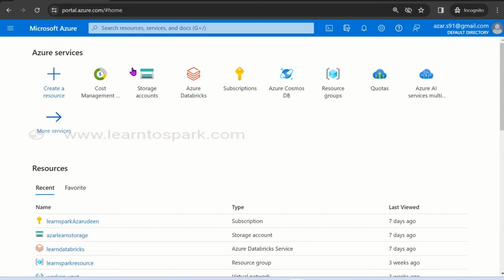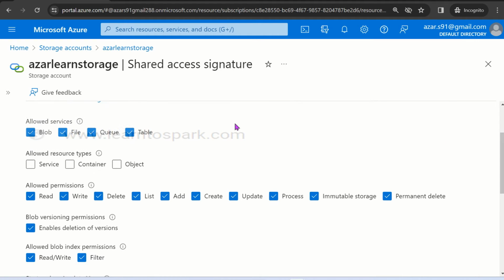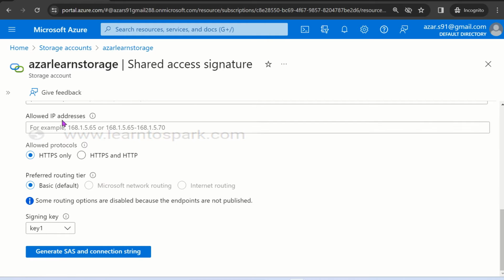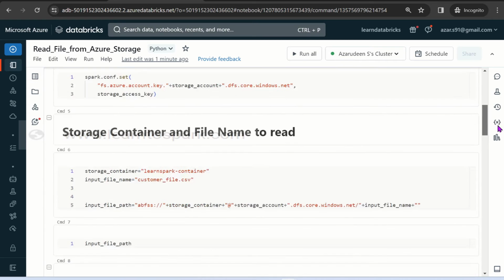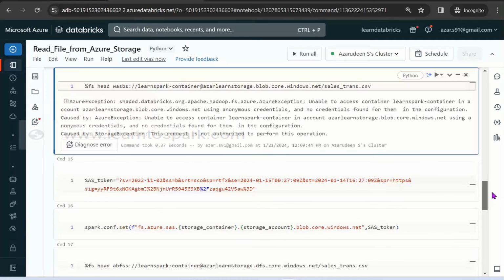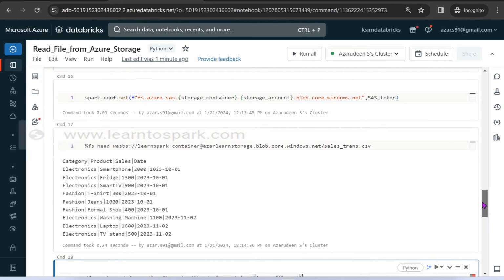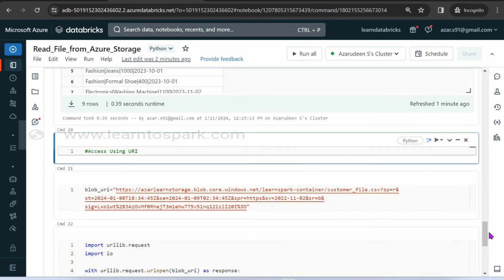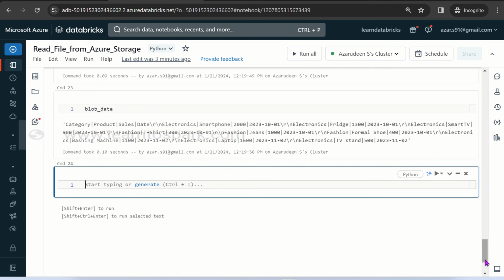Azure Databricks | Read From Azure Storage Using SAS token | Azure Data Engineering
In this series, we will cover Azure Data Engineering using databricks and in this video, we learn how to access data using SAS token method from Azure Databricks and also learn to set expiry time and restrict access using Shared Access Signature (SAS) token.

Get Paid Udemy Courses for Free:
Check out our community post regularly. also follow our new telegram channel.